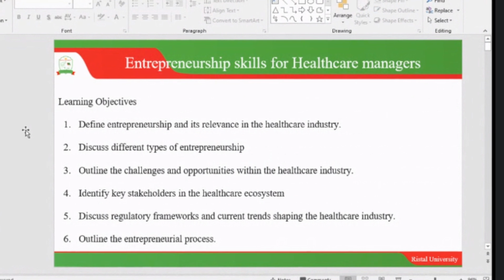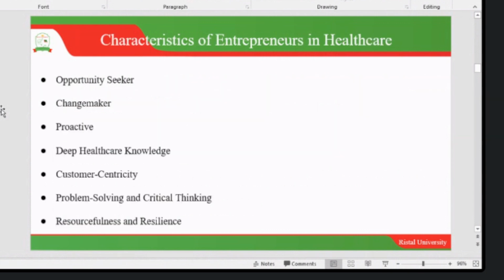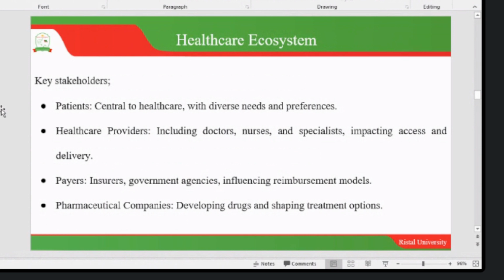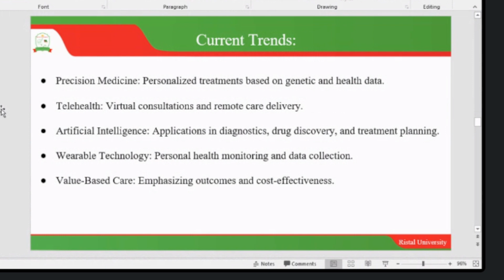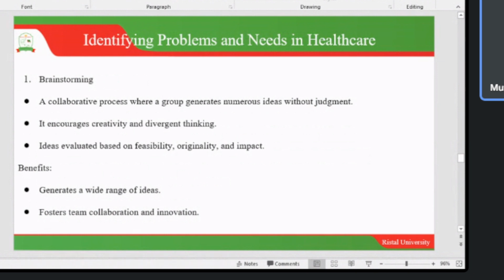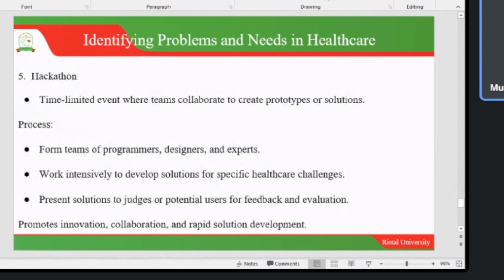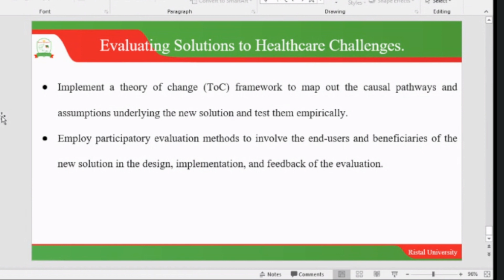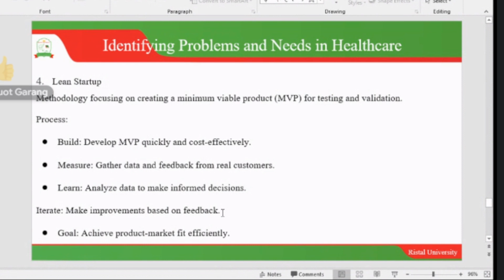Entrepreneurship Skills for Health Managers